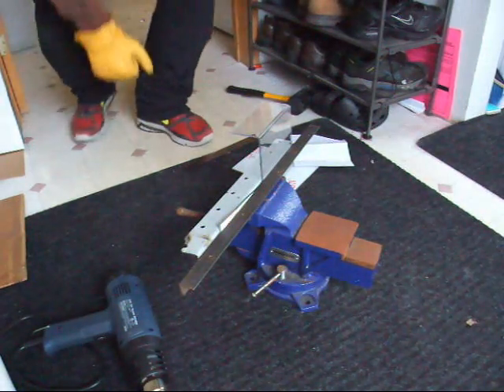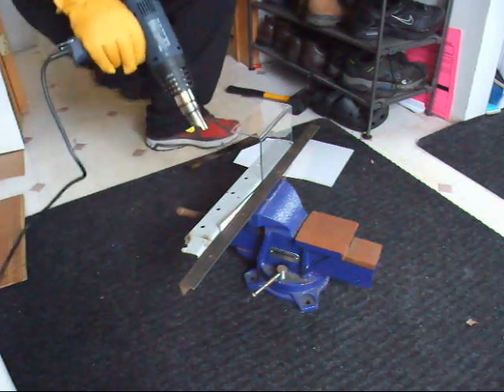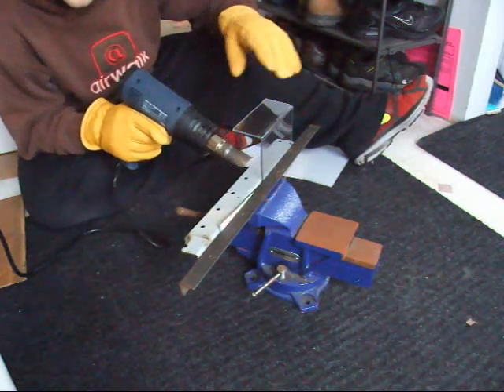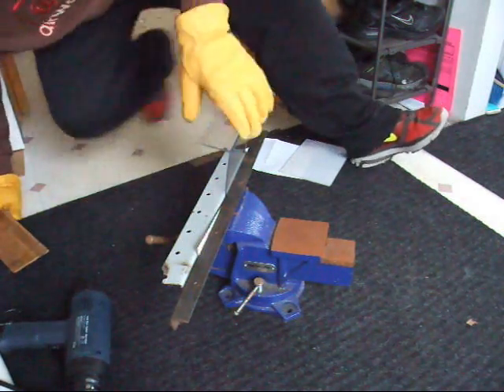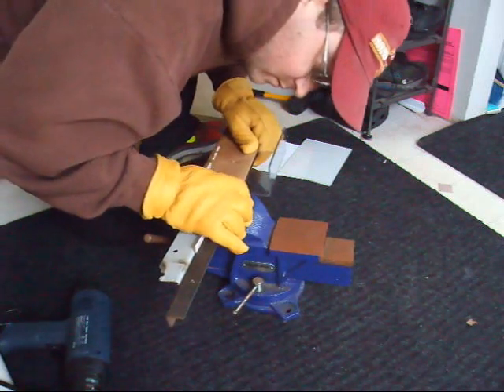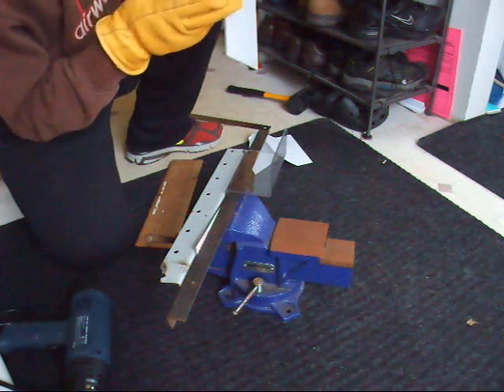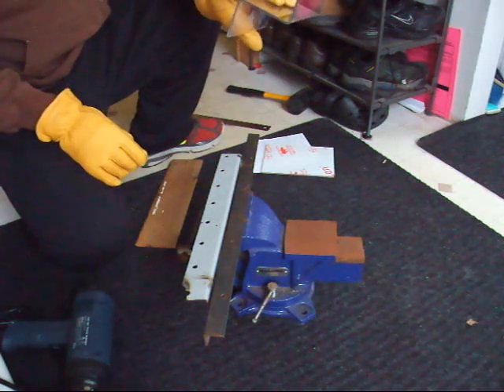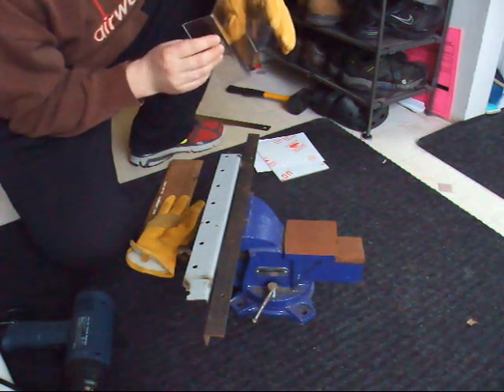Polycarbonate Bending with Heat Gun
Making bends in 1/8" lexan using a heat gun